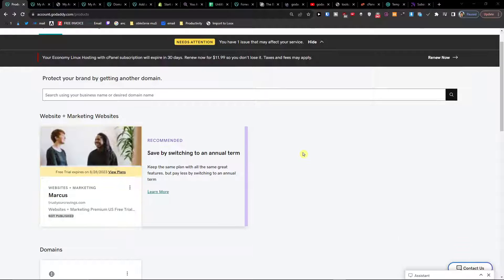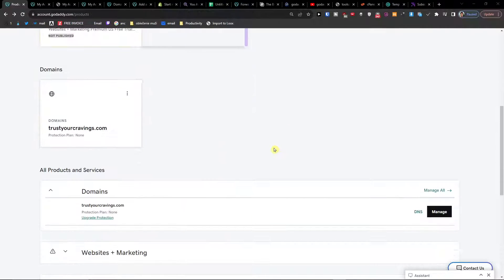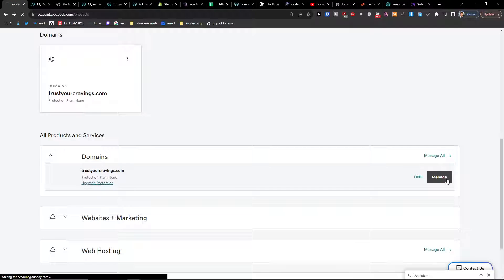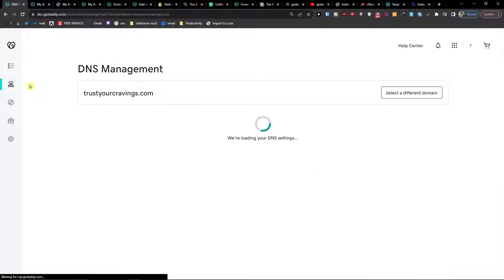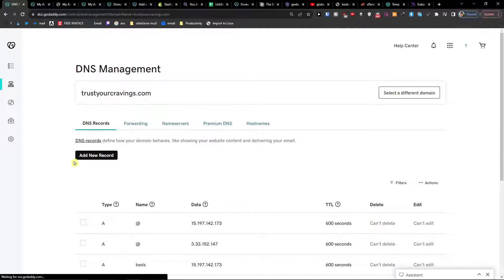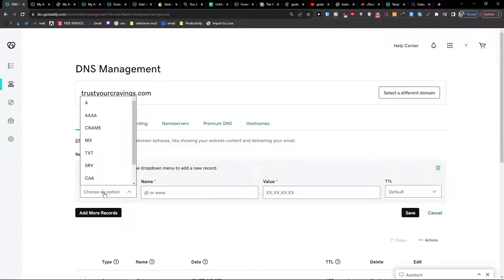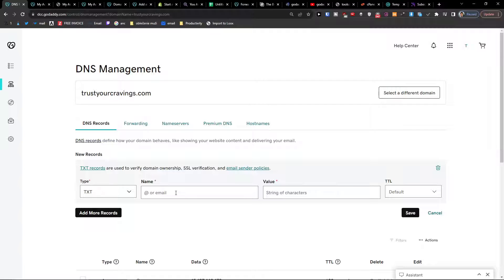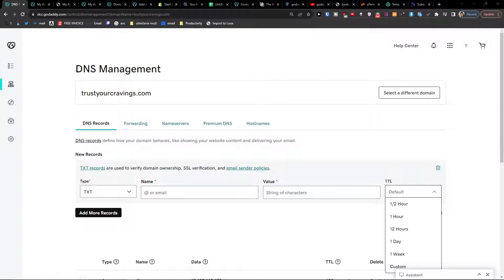How To Add TXT Record In Godaddy